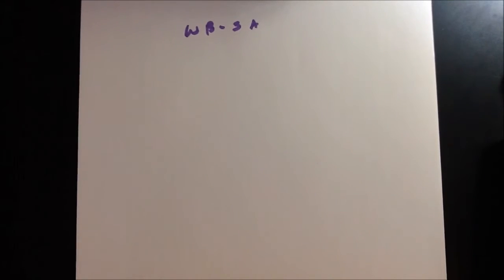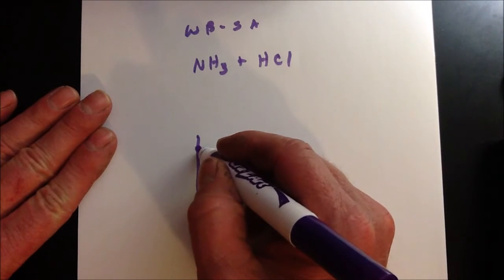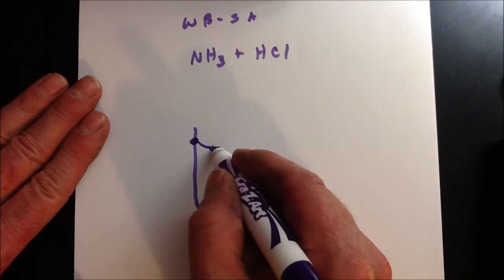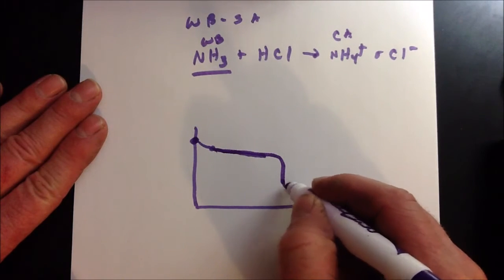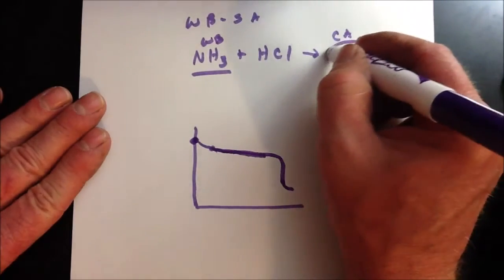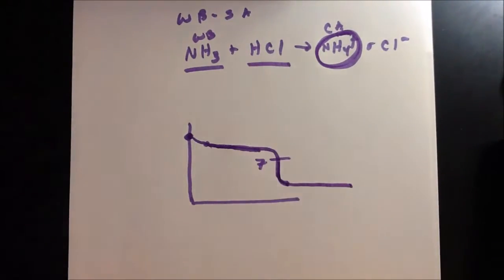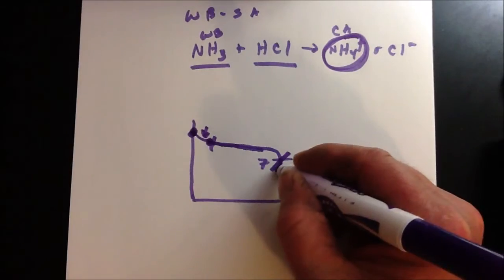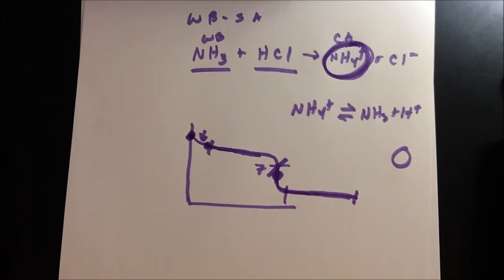Titrations (Strong & Weak) and pH Calculations Part 5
Strong Weak Acid Base Equilibrium ICE RICE AP Chemistry